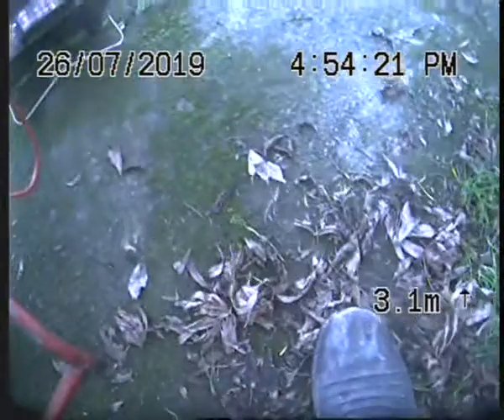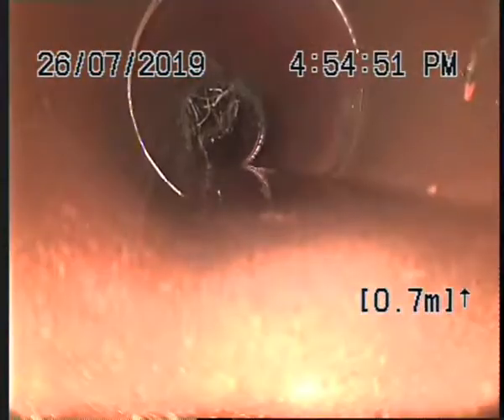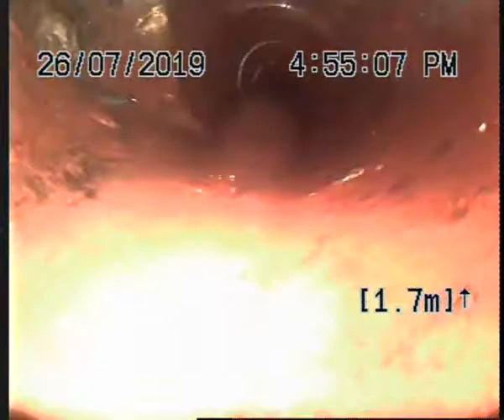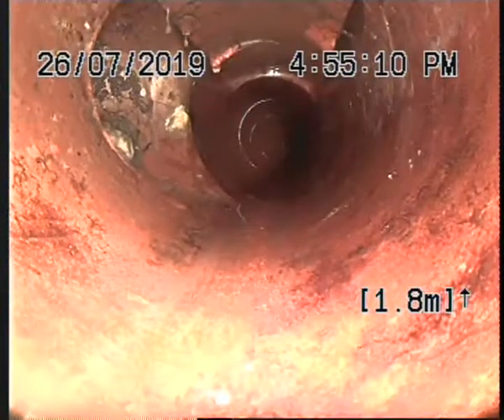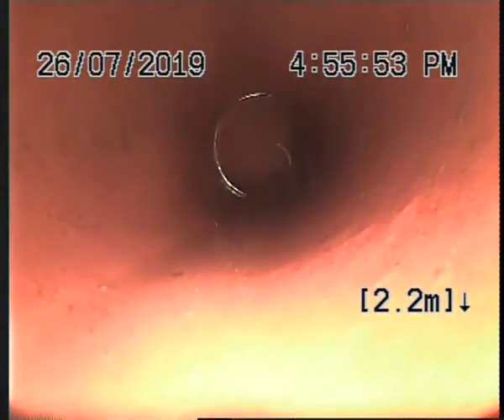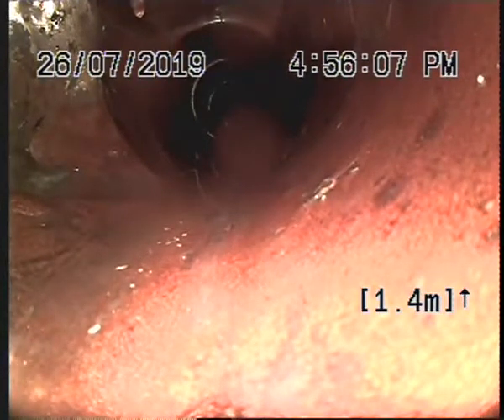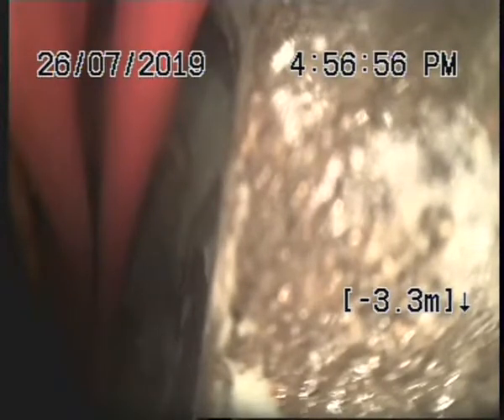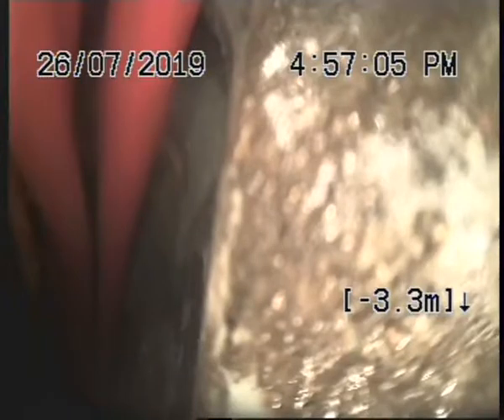1292 High Street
1292 High Street